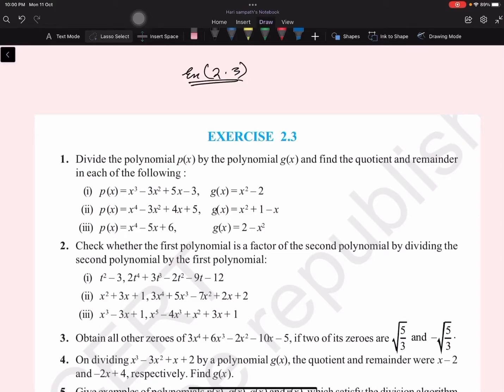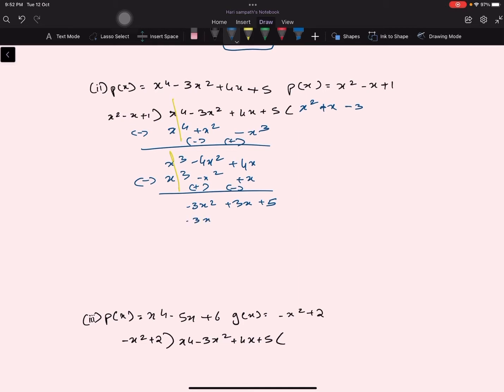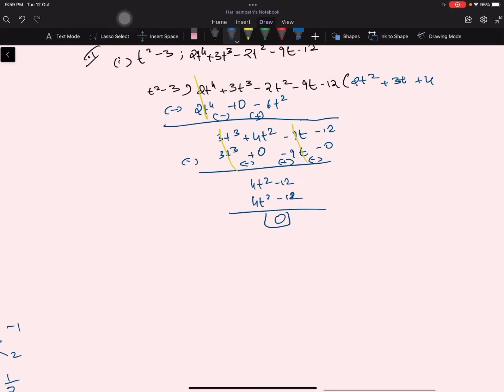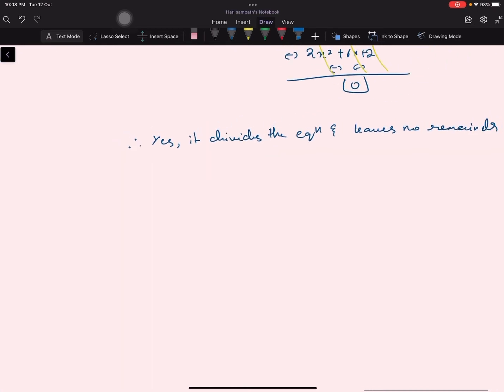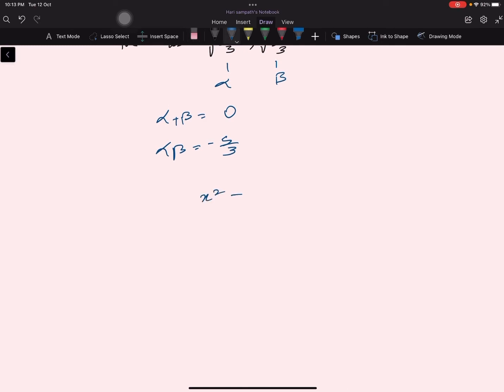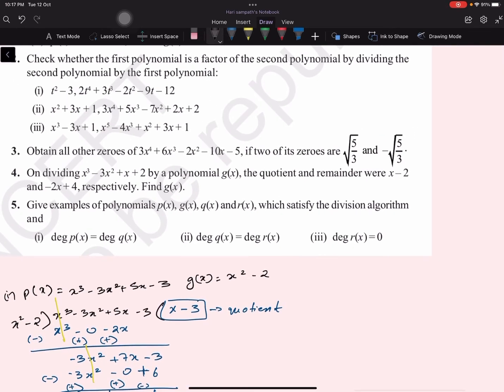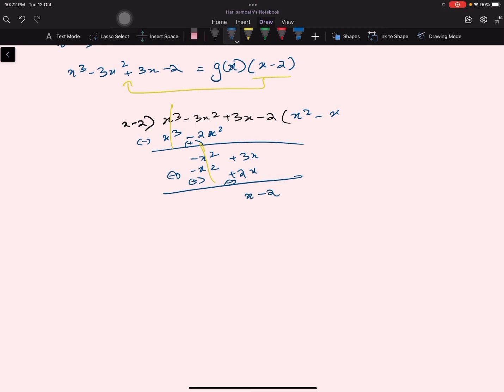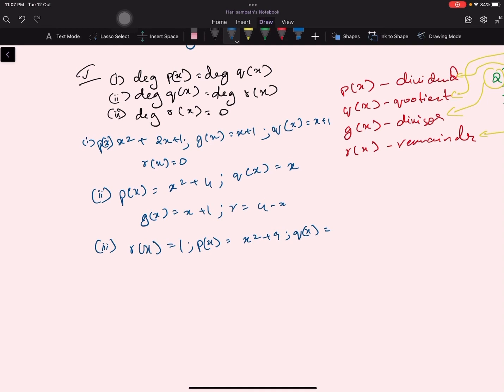CLASS-10 POLYNOMIALS ch-2 ex-2.3 (full)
And please subscribe to the channel and smash that like button 💥💥 it means a lot and it is where we get our motivation from and can post more videos and know if you like them to not🥺🙄 and be sure to Have a wonderful day !! 😁

And also feel free to give any suggestions or put up any doubts or queries in the comments 🙂

And all the best if u have an exam or a test 😉

⚠️ ⚠️ 🚨🚨don’t post these videos elsewhere or post them in your videos it can end up getting you a strike and you might get banned from YouTube so please dont do any such things🚨🚨

TIMESTAMPS
0:00 Class-10 ex-2.3 I (i)
2:34 Class-10 ex-2.3 I (ii)
5:21 Class-10 ex-2.3 I (iii)
7:11 Class-10 ex-2.3 II (i)
10:26 Class-10 ex-2.3 II (ii)
14:30 Class-10 ex-2.3 II (iii)
17:36 Class-10 ex-2.3 III
24:07 Class-10 ex-2.3 IV
29:17 Class-10 ex-2.3 V